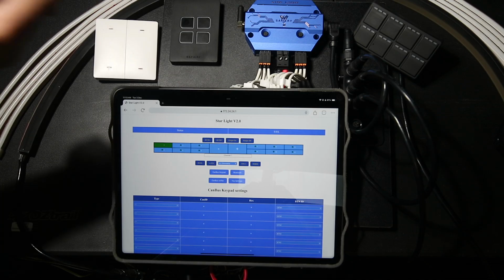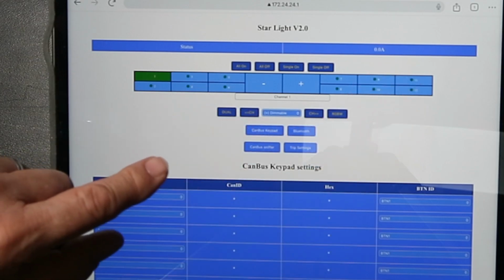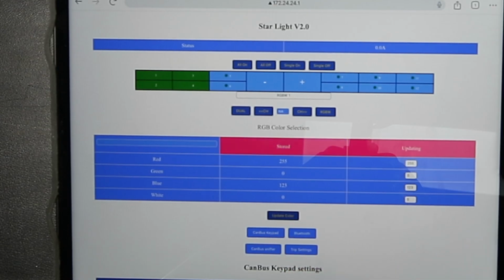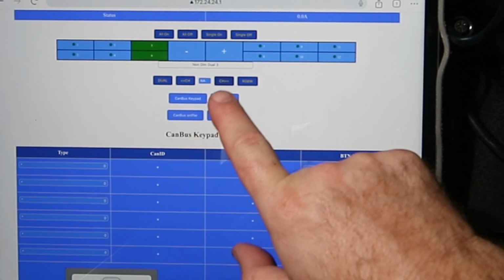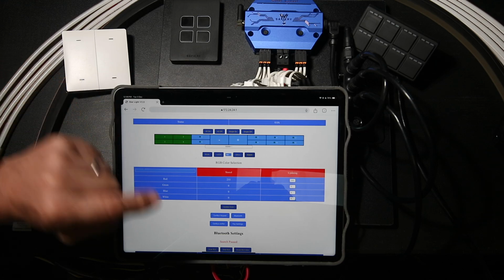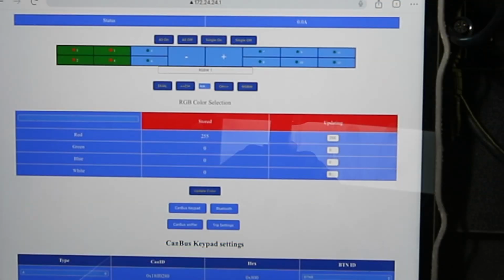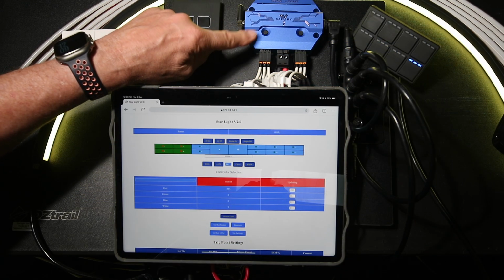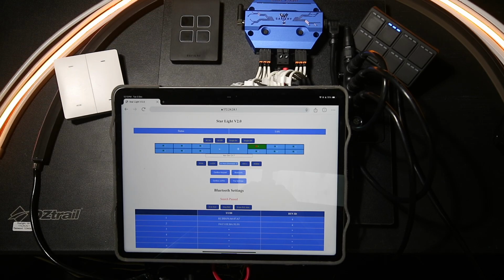STAR Light Programming: Training Video setting up for CAN wired and Bluetooth Wireless switching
In this video we are showing the use of wired and wireless switch and how to assign channels.